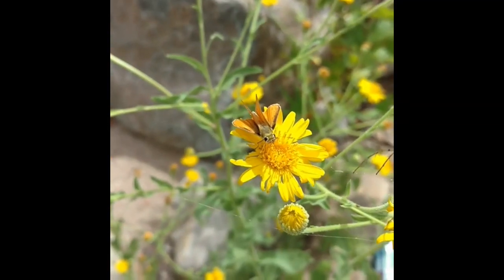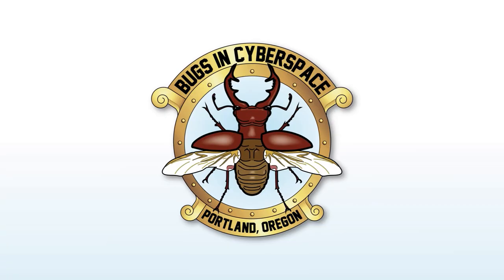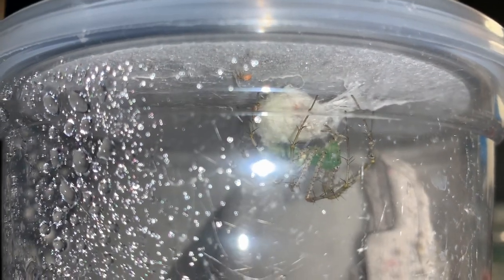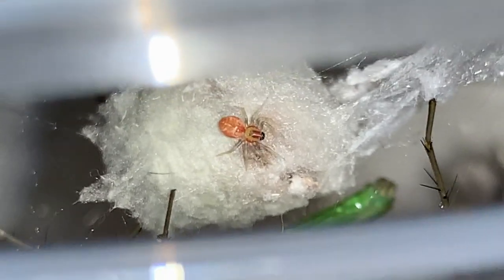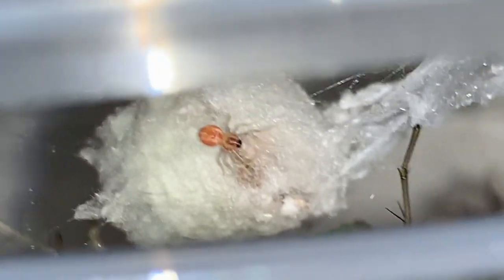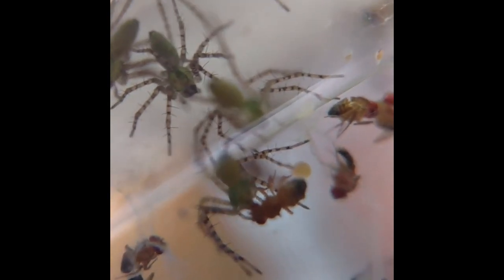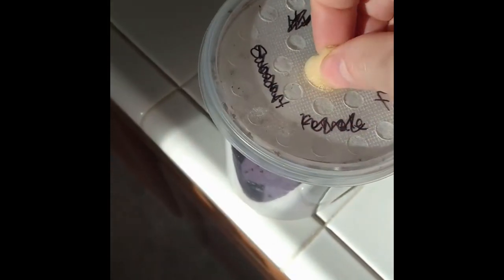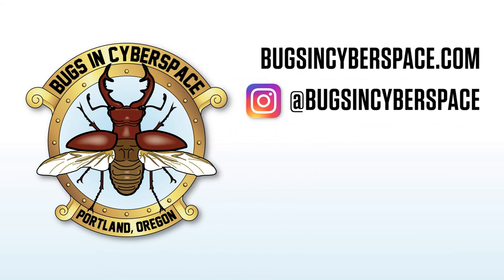Green Lynx Spider Peucetia viridans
Green lynx spiders are represented in the US by two species, Peucetia viridans and P. longipalpis in the east. Mostly southern, specimens have been documented into New York (bugguide.net).

These are large and very colorful spiders. They don't build webs specifically to capture prey but silk does aid in their hunting strategy sometimes as they use it to connect bits of vegetation, often near flowers where they wait generally for pollinators to land. Being green they camouflage very well and make very little effort to hide. Because they blend in so well, we often see a bee or fly resting sideways on a flower only to find, upon closer inspection, that there is a spider attached to it!

In this video I show a female before she deposited her egg sac, and then the sac itself with pinkish-orange hatchlings and then do some feeding demonstrations for the young spiderlings. Care for them is very simply the entire way through the life cycle because they are active predators with fairly high metabolisms if kept a bit warmer than room temp, ideally.

Please note that these spiders are capable of biting, like most spiders. In my experience they will not go out of their way to bite you. "Humans are not on the menu." Although I've never witnessed it, they are reported to be able to spit their venom and so some care should be taken to protect your eyes when working near them.